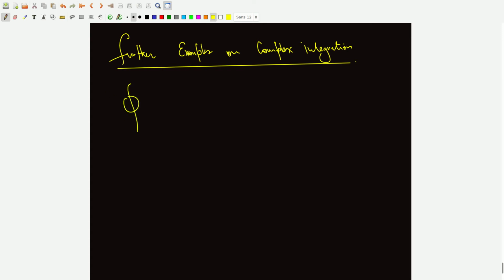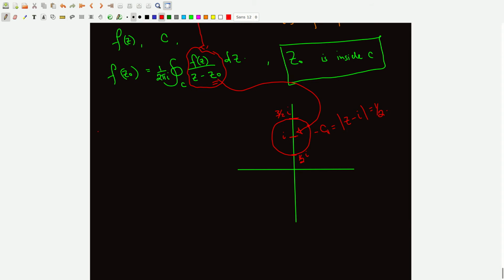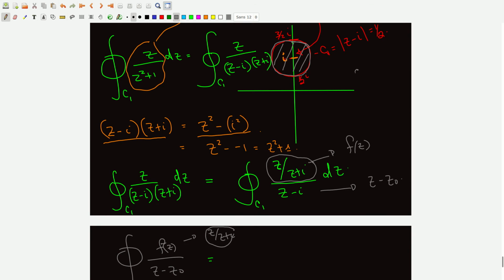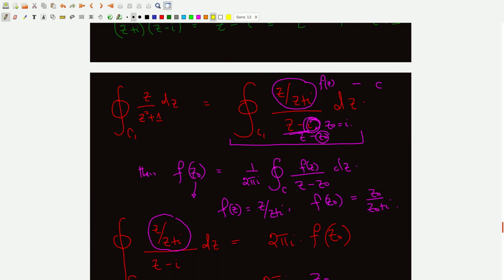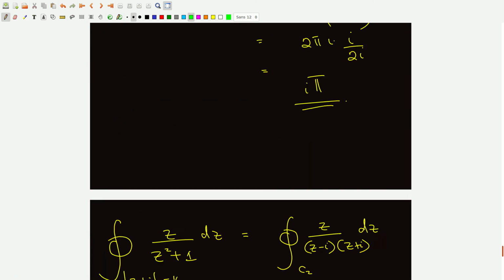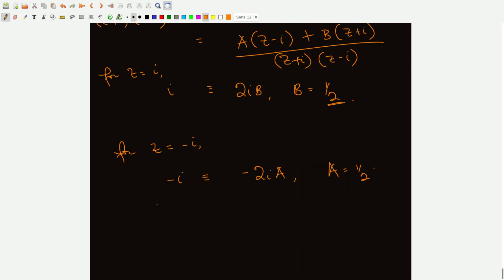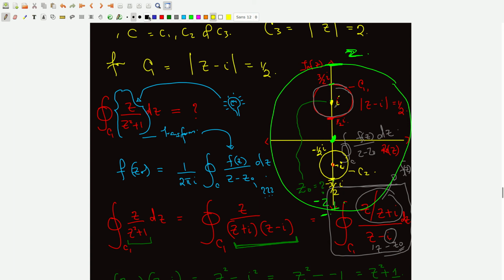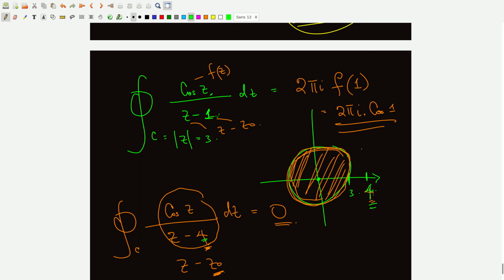examples complex integration 3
more examples on complex integration